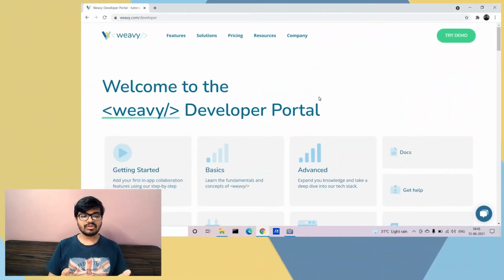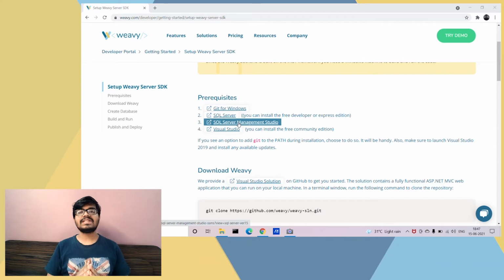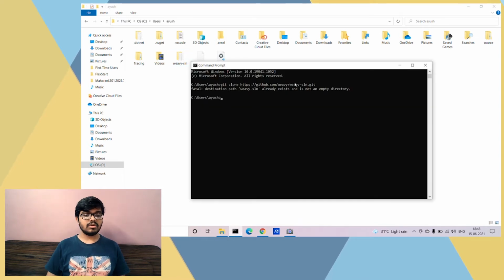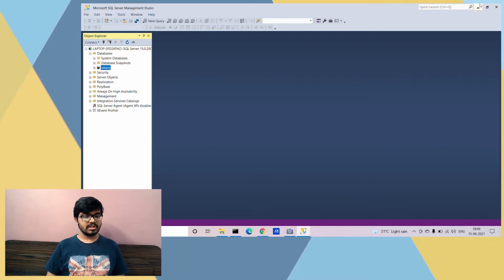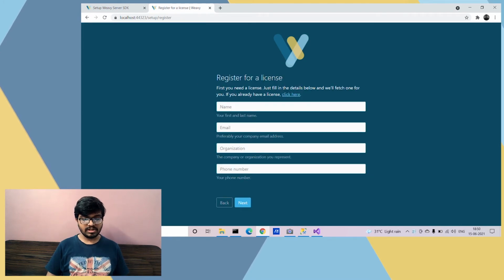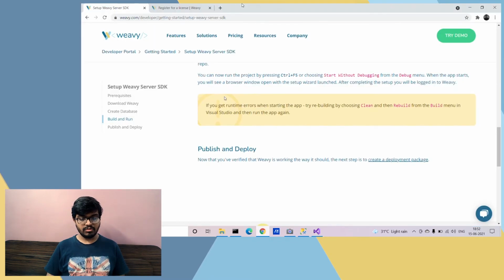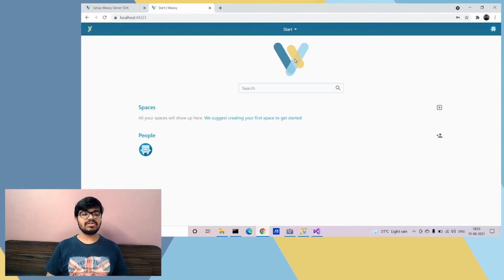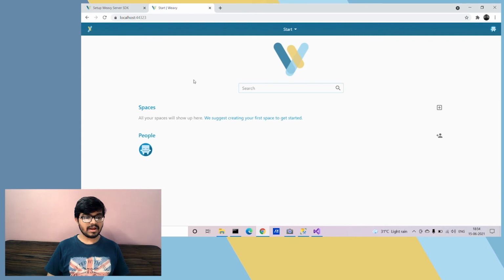Setup Weavy Server SDK on your Local Machine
Weavy is the turnkey In-App Collaboration API & SDK that gives developers features like instant messaging and secure file sharing, with integrations for communications tools like Zoom and Teams, in a fraction of the time it takes to develop in-house.

In this video, we show how you can set up the weavy server SDK on your local machine and get yourself ready to play around with our features. Please follow to get yourself ready.

which is our Developer Portal, where you can find many more articles and tutorials on how to get started with Weavy.